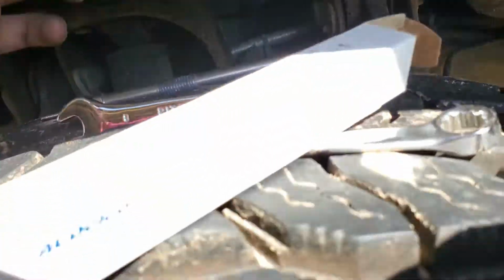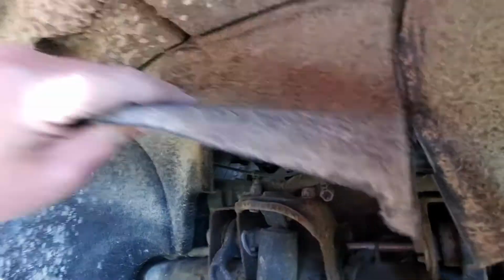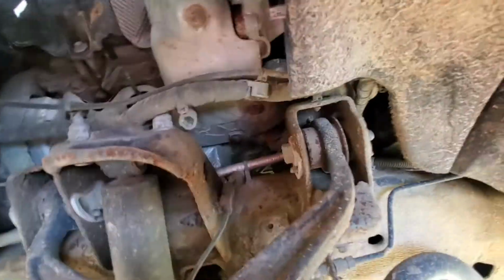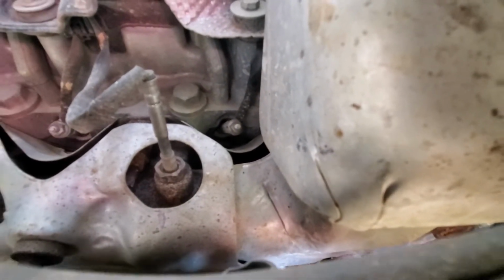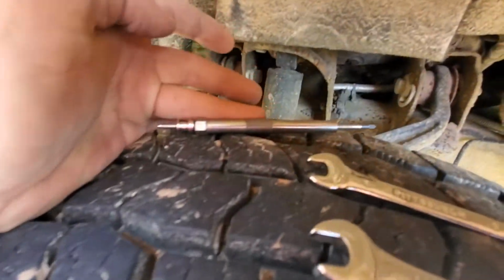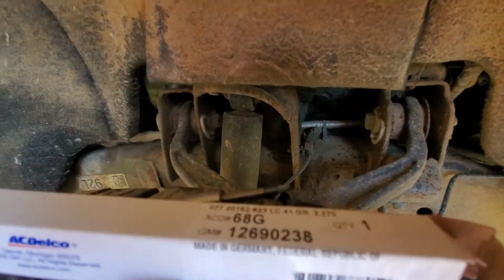2017 Chevrolet 2500 L5P Duramax Code P0675 #5 Glowplug Replacement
2017 Chevrolet 2500 L5P Duramax #5 Glowplug Replacement

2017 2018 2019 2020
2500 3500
chevrolet gmc
 similar process from 07.5 up to 20
probably back to 01, but I haven't worked on the older ones in small chassis
Code was P0675